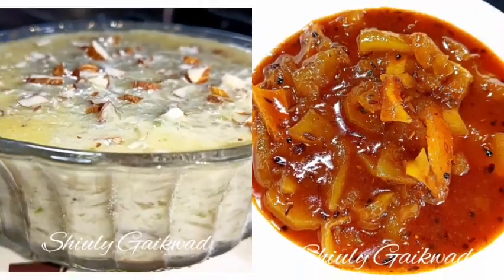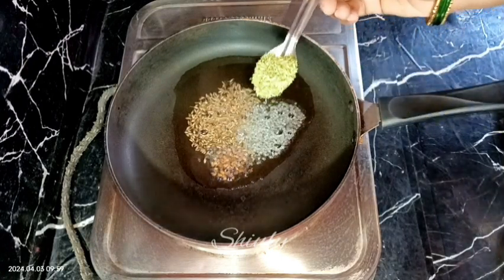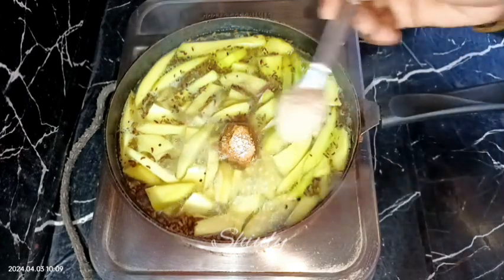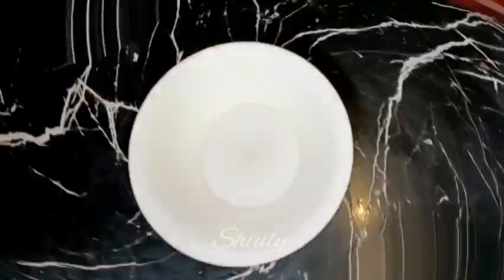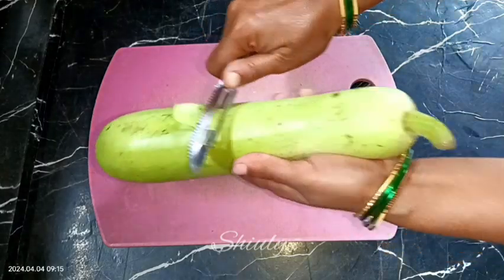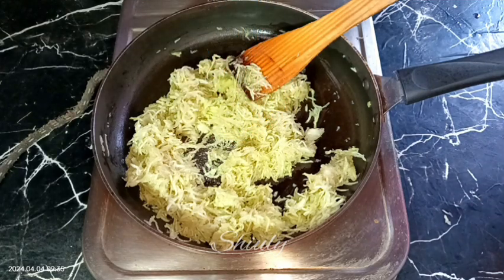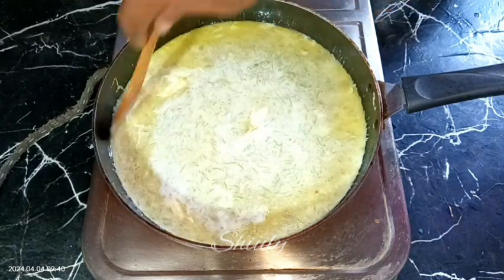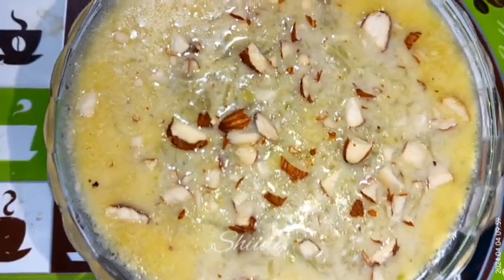Two Soothing Summer Special Recipes - Sweet, Sour & Spicy Raw Mango Chutney & Bottle Gourd Porridge